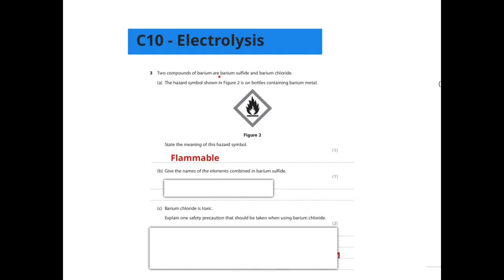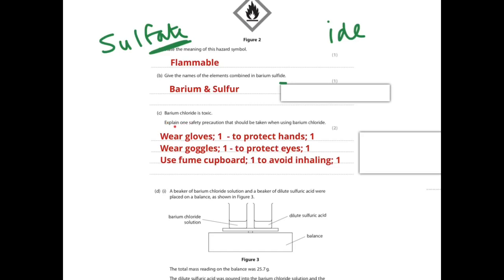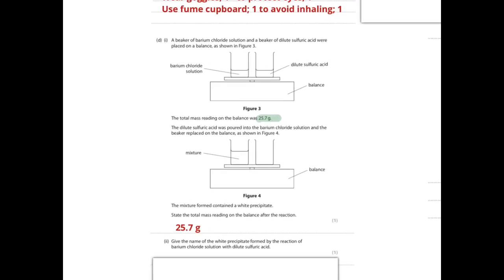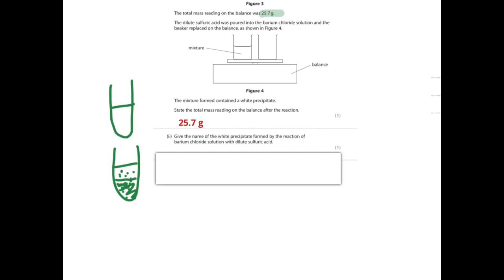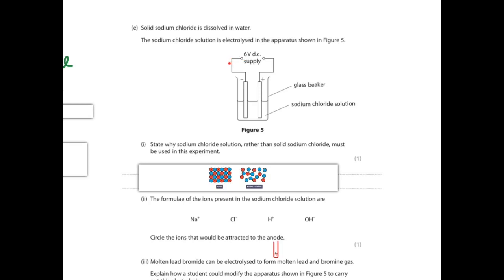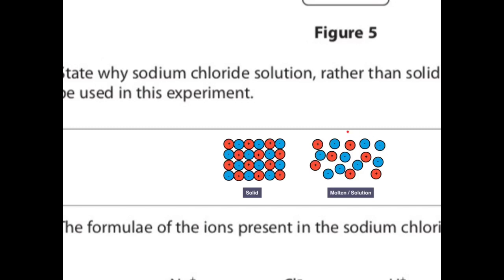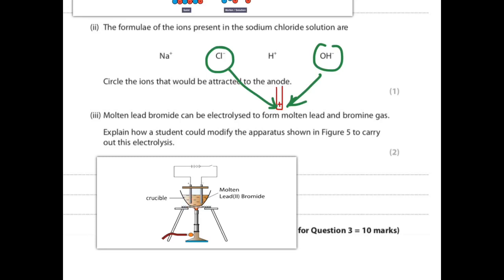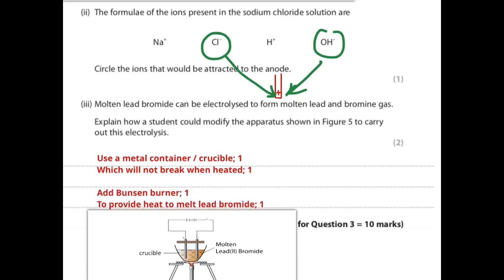C10 - Electrolysis (Foundation & Higher)